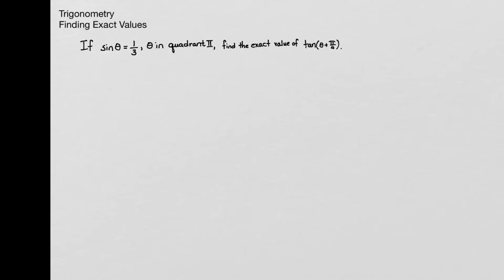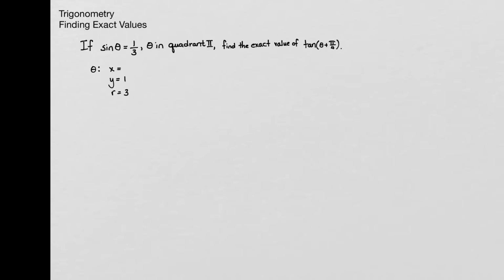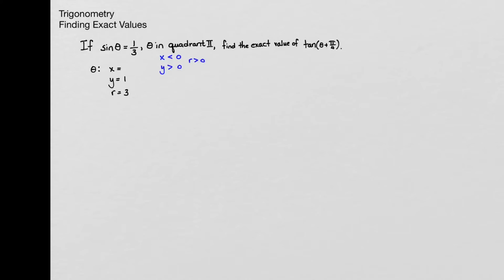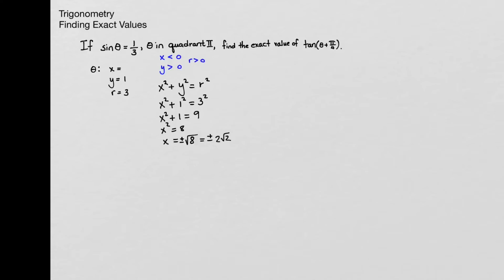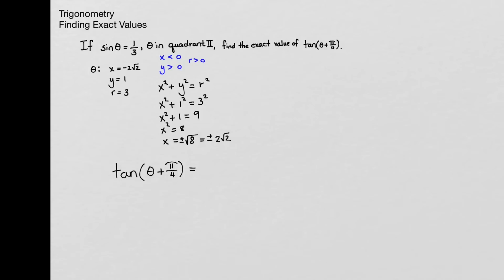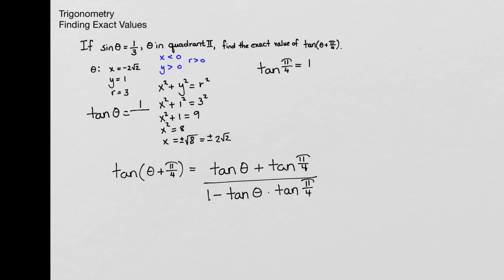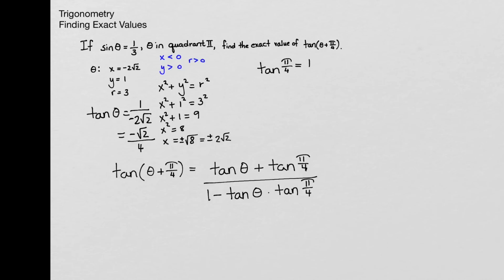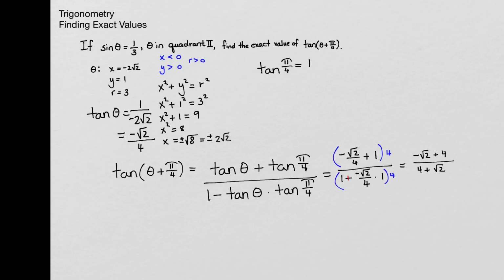Trigonometry - Finding Exact Values